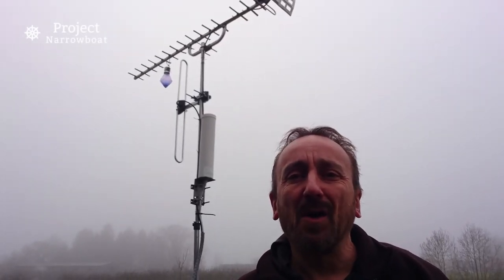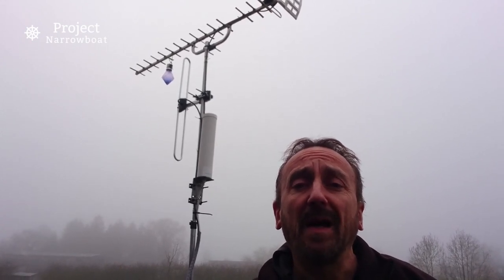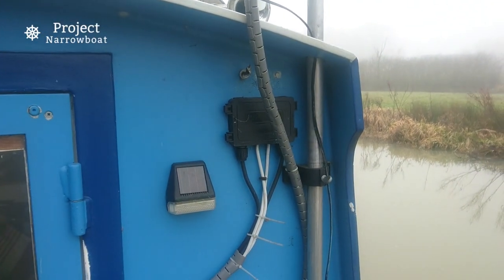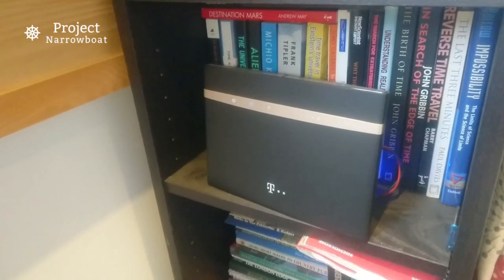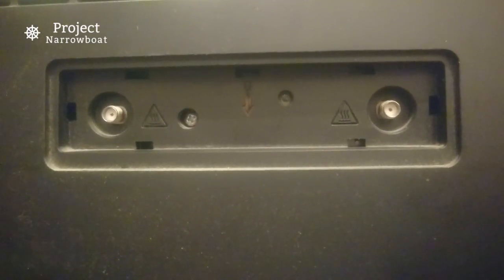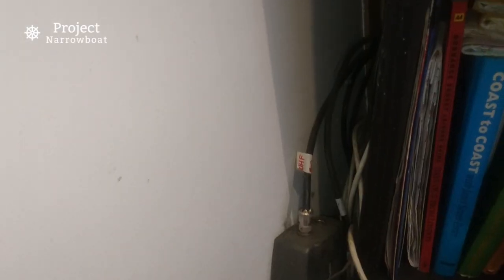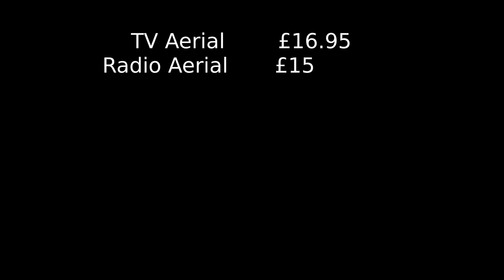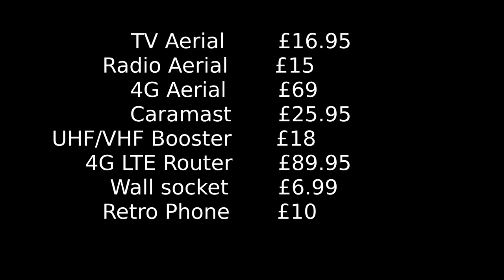Project Narrowboat ep 39 - Coms Mast chat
This week we take a look at the communications set up on my narrowboat. That's phone, tv, radio - and of course, internet.